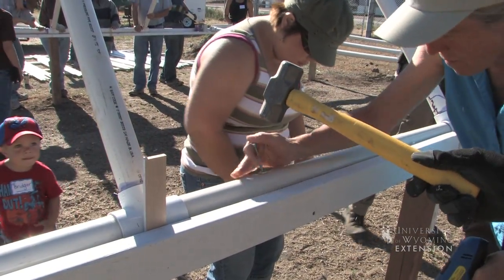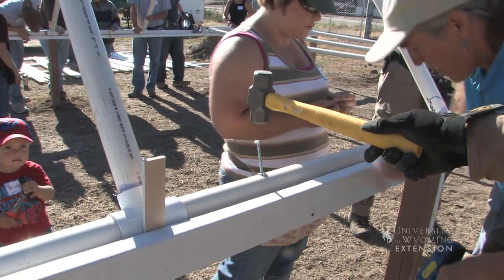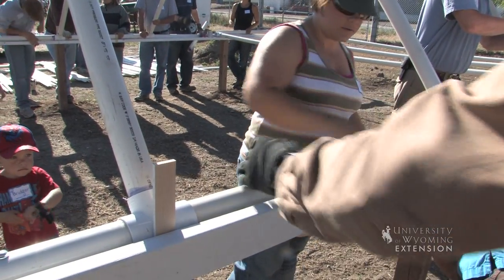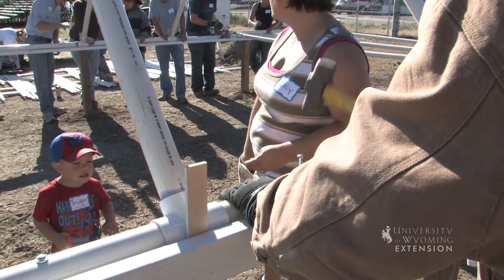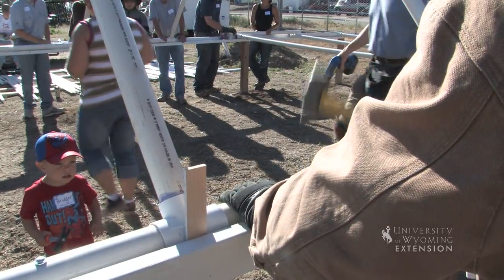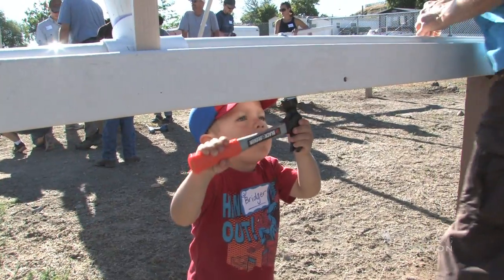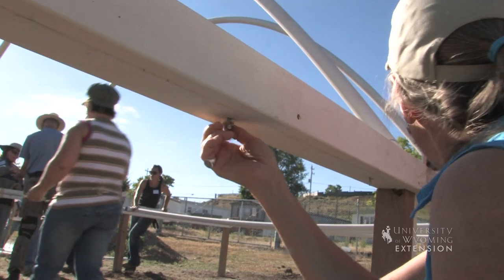High Tunnel Manual rib attachment